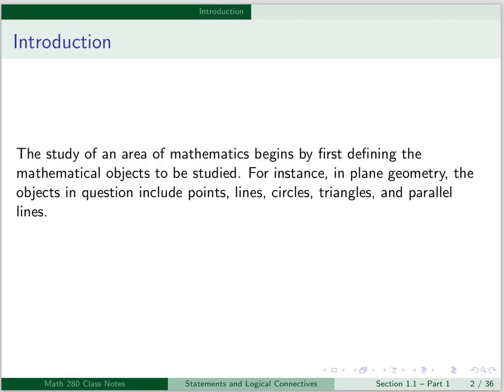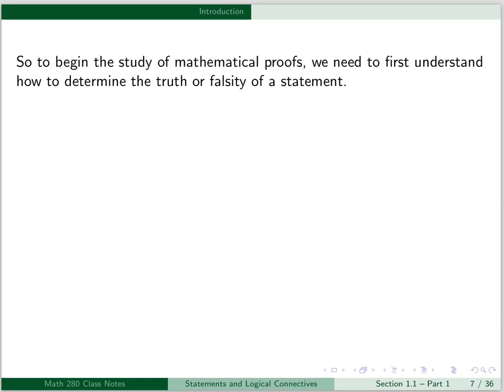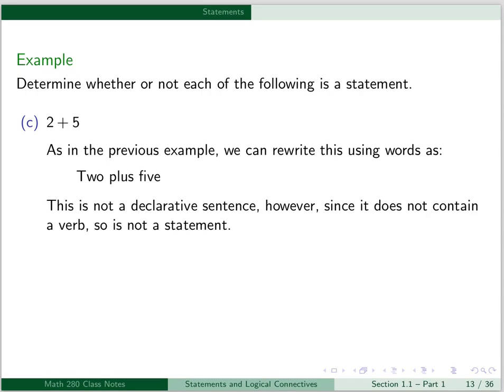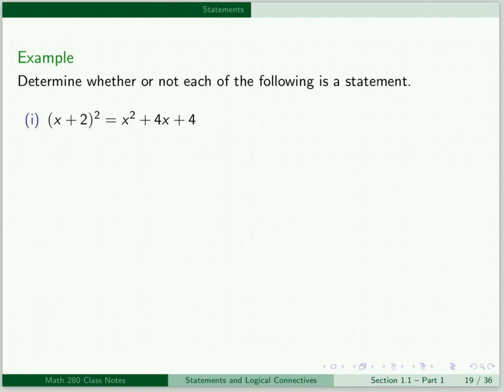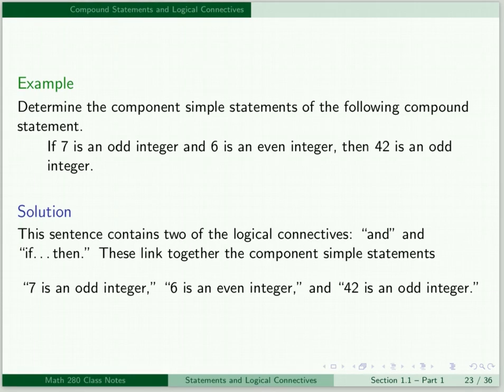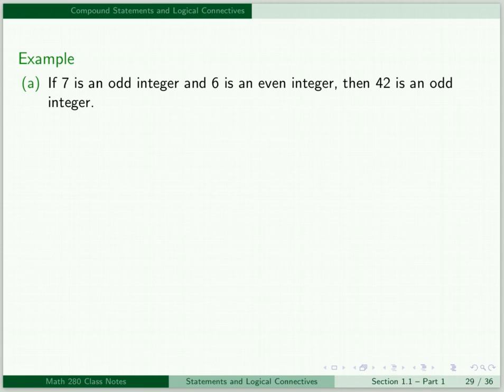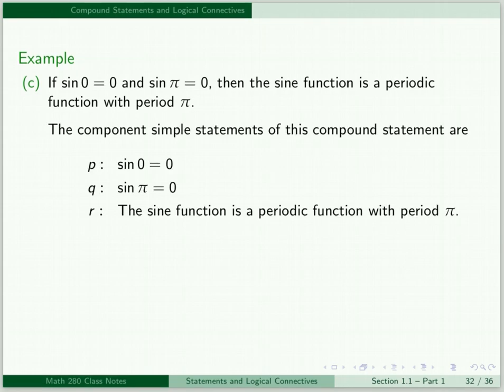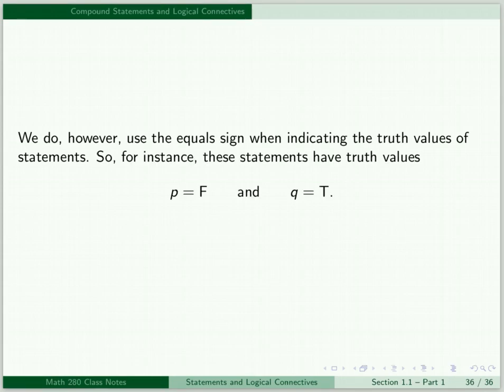1.1 Statements and Logical Connectives Part 1